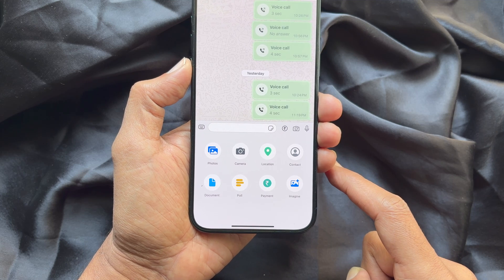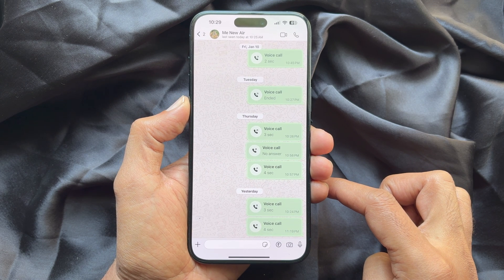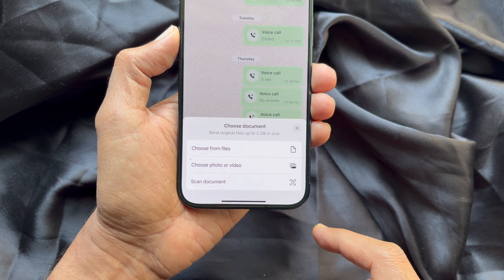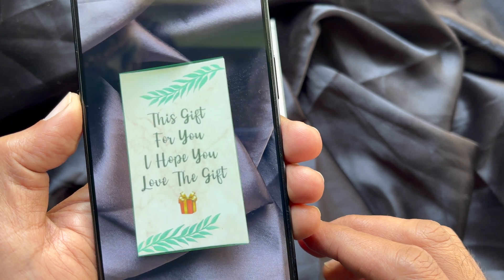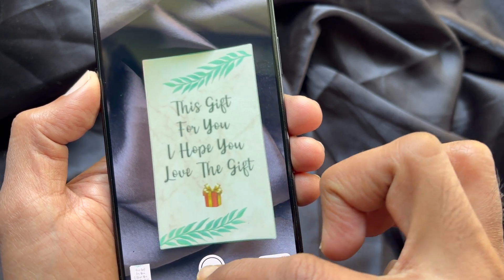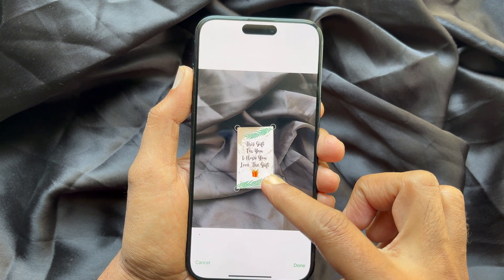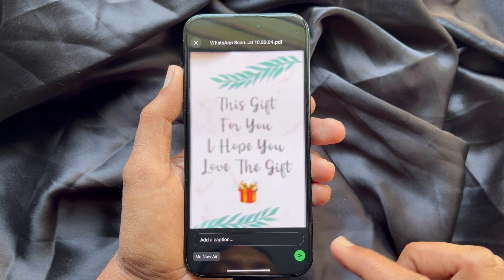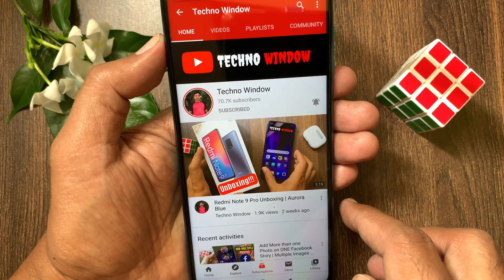How to Scan Documents on WhatsApp